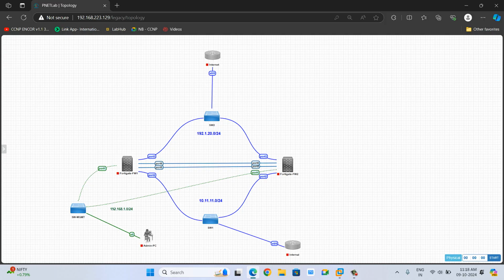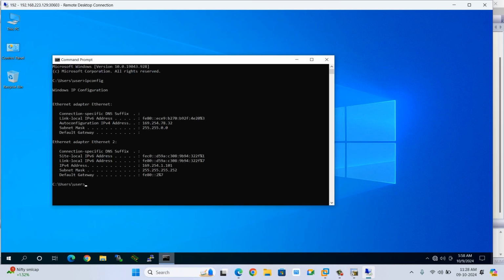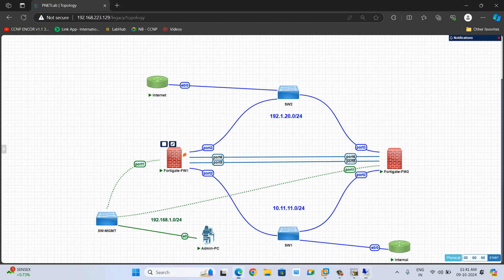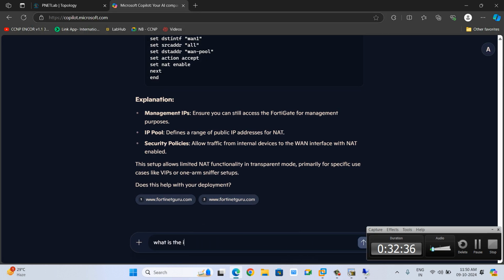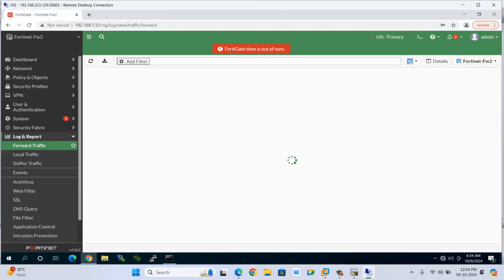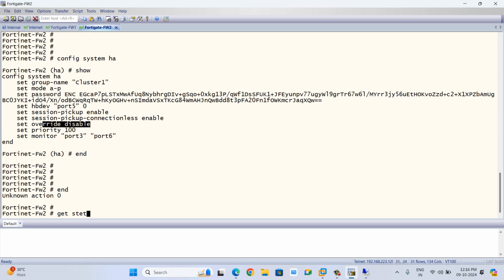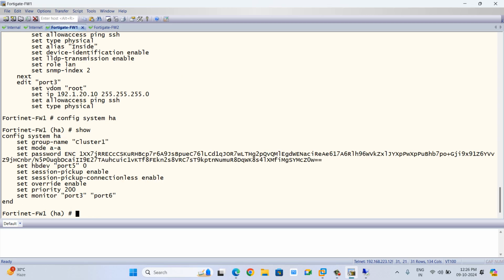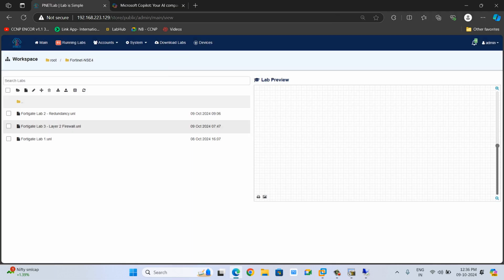FortiGate Firewall 2026: Day 2 (Part 1)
# FortiGate HA (High Availability) Configuration | Day 2 Part 1 | NSE4 Training

Ready to eliminate network downtime? In **Day 2 (Part 1)** of our FortiGate NSE4 series, we dive deep into **High Availability (HA)**. You’ll learn exactly how to configure, test, and troubleshoot FortiGate clusters to ensure 24/7 network reliability.

🚀 **What You’ll Master in This Lab:**

*   **Active-Passive vs. Active-Active** cluster logic.
*   Step-by-step **HA GUI Configuration** and best practices.
*   **Failover Testing:** Watch a real-time failover without dropping traffic.
*   Advanced CLI features like **Session Pickup** and **Override**.

### 🕒 Key Timestamps:

*   **00:00:00** – HA Lab Topology & Design
*   **00:03:24** – Active-Passive vs. Active-Active: Which one to choose?
*   **00:15:10** – Step-by-Step HA Configuration (GUI)
*   **00:15:30** – Understanding Device Priority & Master Selection
*   **00:16:04** – HA Prerequisites (Hardware & Firmware)
*   **00:18:17** – Session Pickup: Ensuring Zero Disconnects
*   **00:19:44** – Monitoring Interfaces for Link Failure
*   **00:23:27** – Heartbeat Redundancy Best Practices
*   **00:34:02** – Verifying Config Synchronization
*   **00:39:53** – **LIVE DEMO:** Failover Testing & Verification
*   **00:46:58** – Advanced Session Pickup via CLI (ICMP Sync)
*   **00:51:11** – Mastering the Override Feature (`set override`)
*   **01:02:26** – Switching to Active-Active Mode
*   **01:12:28** – Preview: Transparent Mode (Layer 2)

### 🎓 About the FortiGate NSE4 Masterclass

This series is designed for network professionals and aspiring Fortinet experts. From foundational setup to advanced security fabric integration, we provide the hands-on experience you need to ace the **NSE4 Certification**.

✅ **Firewalling:** IPS, WAF, and Deep Inspection.
✅ **VPN:** Secure IPsec and SSL VPN setups.
✅ **Routing:** BGP, OSPF, and Advanced Static Routing.
✅ **SD-WAN:** Modern WAN edge configuration.

**Why Study with Ping MyLab?**

*   **Real Labs:** Everything is shown in live environments.
*   **Practical Troubleshooting:** Learn how to fix common real-world errors.
*   **Certification Focused:** Aligned with current NSE4 exam objectives.